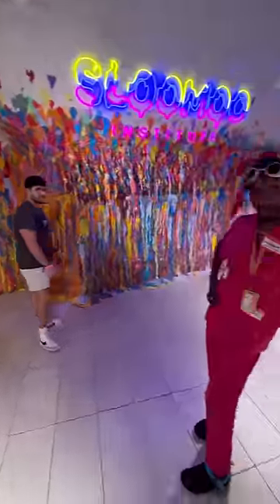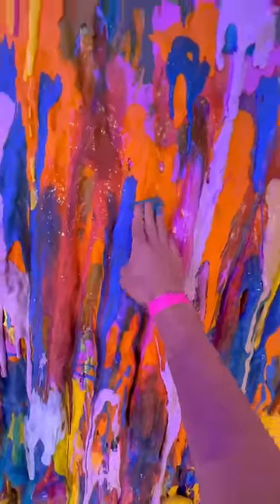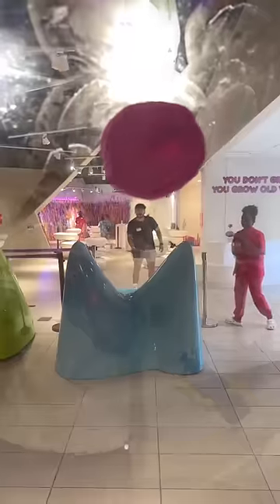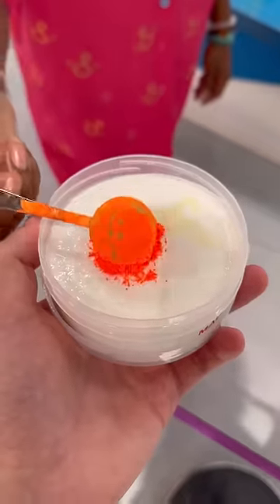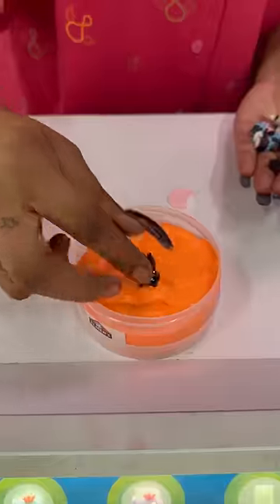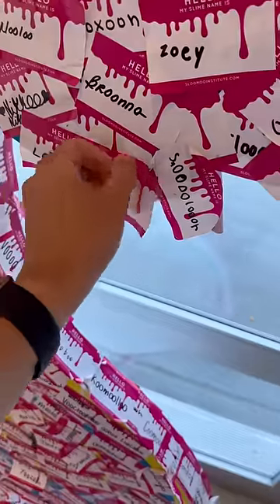Making a SLIME